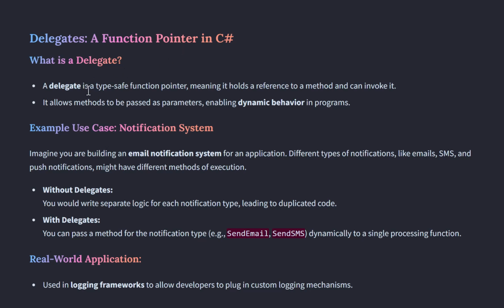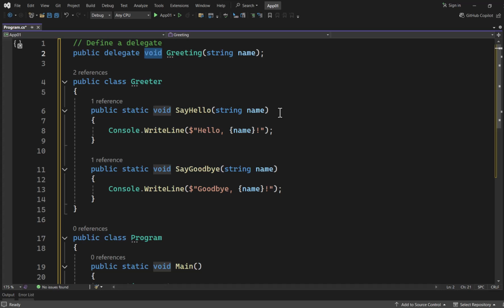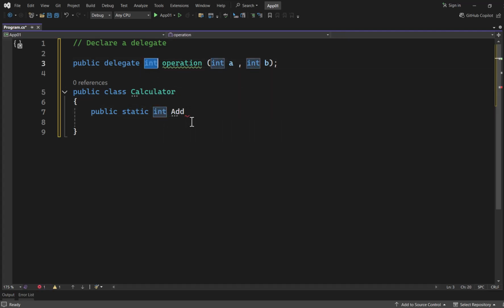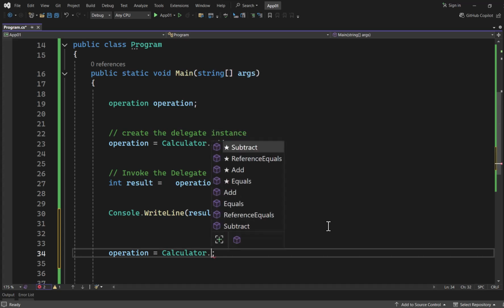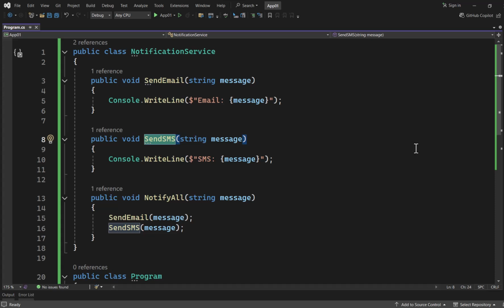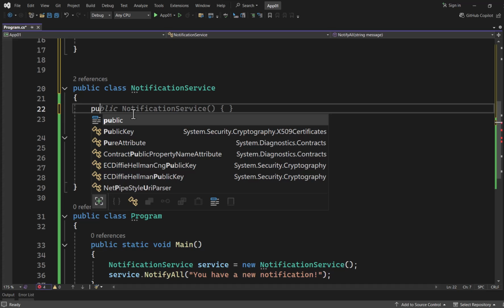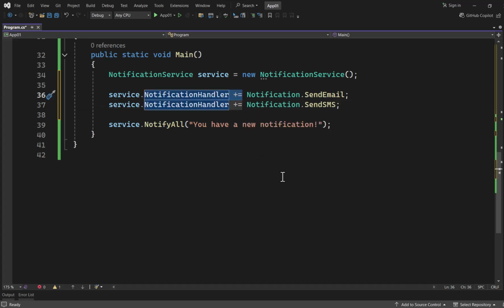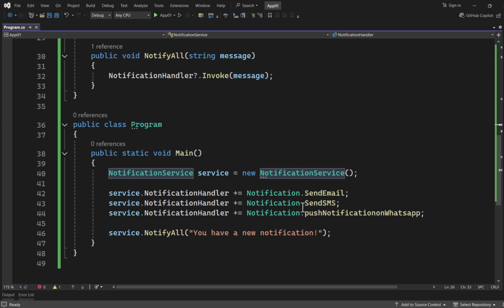40 What Are Delegates in C#? | Callback Logic, Event Handling & More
🎯 Delegates are one of the most powerful (and misunderstood) features in C#.
They let you **treat methods as variables**, **pass logic around**, and create **flexible, decoupled applications**.

In this video, you’ll finally understand what a **delegate** is — and how it unlocks powerful patterns like:
✅ Callback functions
✅ Event-driven programming
✅ Anonymous methods and lambdas
✅ Plug-and-play behaviors

🎓 You’ll learn:
- How to declare and use a delegate
- The difference between delegate, Func, and Action
- Real-world examples of passing methods around like objects
- Bonus: How delegates work under the hood as function pointers in IL!

🔥 After this video, you’ll never be afraid of `delegate` syntax again — and you’ll start seeing opportunities to use them everywhere.

💬 What’s one place in your code where a delegate could simplify the logic? Drop your examples or questions below 👇